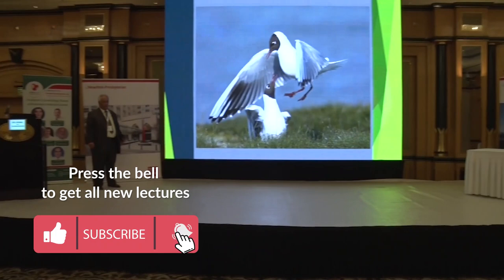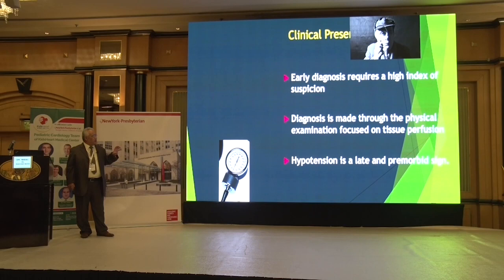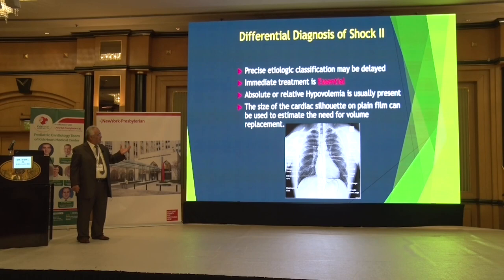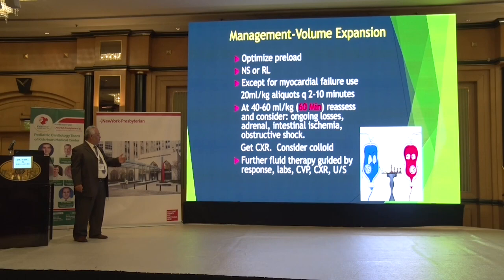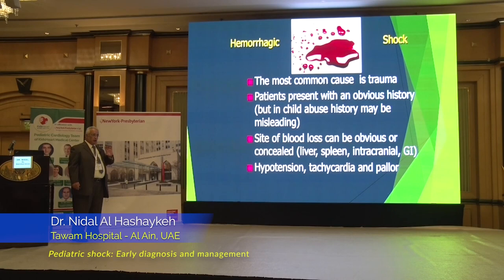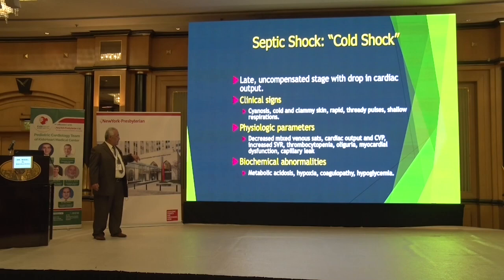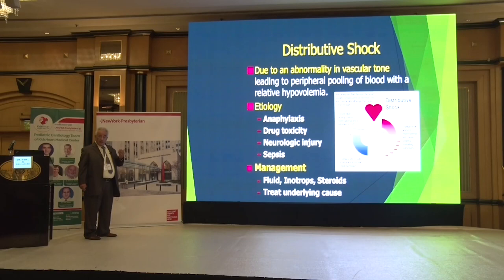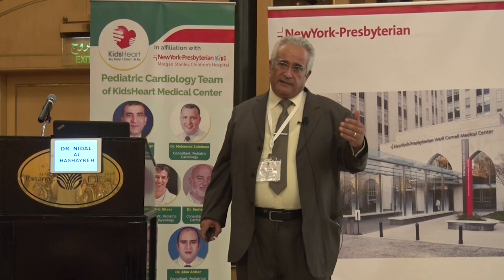Dr. Nidal Al Hashaykeh - Pediatric shock: Early diagnosis and management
Dr. Nidal Al Hashaykeh

Consultant, Pediatric Intensive Care
Tawam Hospital

Al Ain, UAE

The 8th International Pediatric Conference

of Columbia University Medical Center / New York-Presbyterian Hospital
The Heart Medical Center, Al Ain /
KidsHeart Medical Center (Abu Dhabi - Dubai - Al Ain)

Case Scenarios in Pediatrics

09 - 11 October 2019
Al Ain, UAE